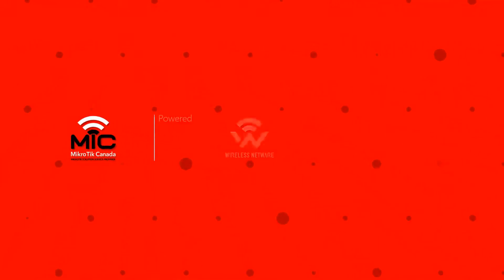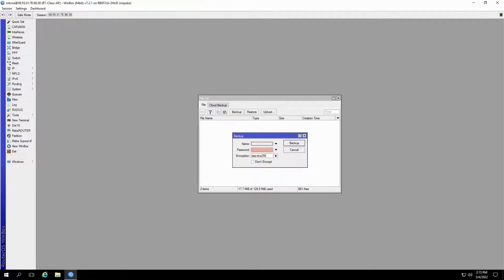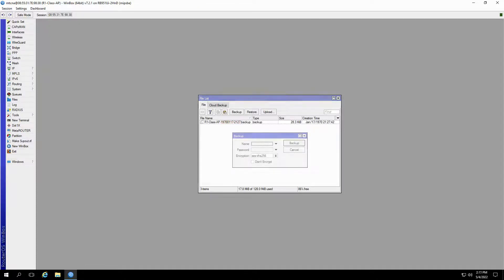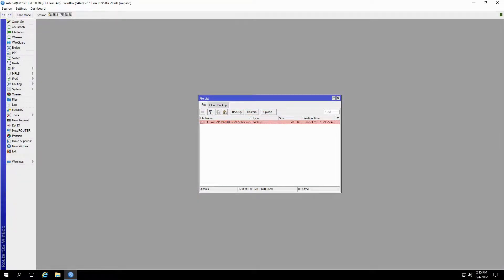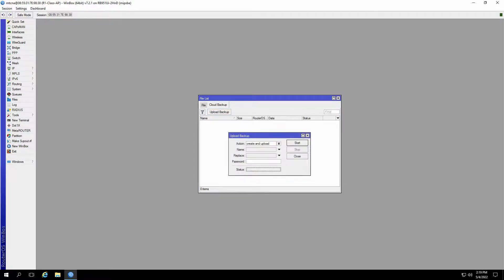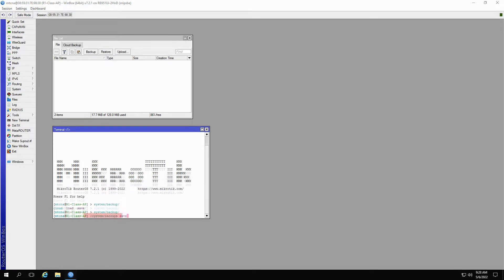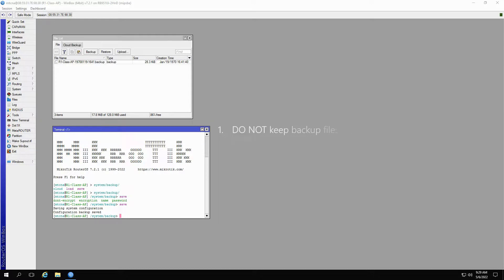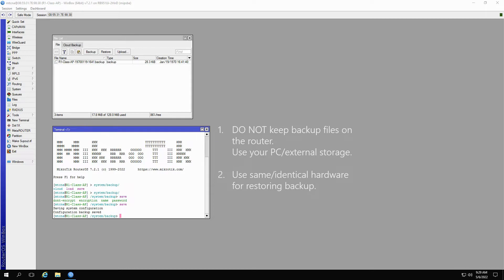Using Backup in RouterOS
Backup, in any field or form, brings about a sense of safety and reliability to your operations. Similarly, when working with internet connectivity hardware, especially in intricate networks with numerous detailed configurations, having a backup of your settings is crucial and a total lifesaver when conducting major troubleshooting activities. MikroTik's RouterOS makes it very easy to backup all RouterBOARD configurations in case you ever need to revert back to previous router settings. In this tutorial, we'll discuss how to create and use backup files in RouterOS.

TUTORIAL CONTENT

00:00 - Welcome
00:26 - Backup in RouterOS
01:08 - Restoring Backups
01:39 - Cloud Backup
02:01 - Backup via New Terminal
02:33 - Tips on Backup